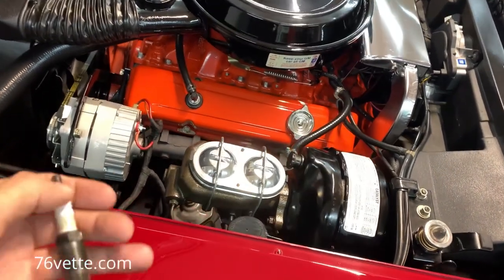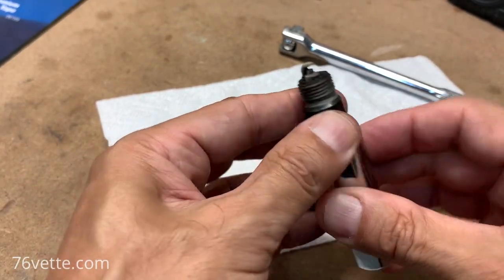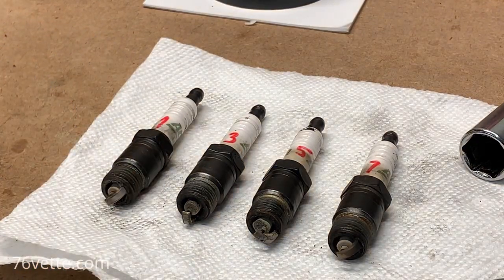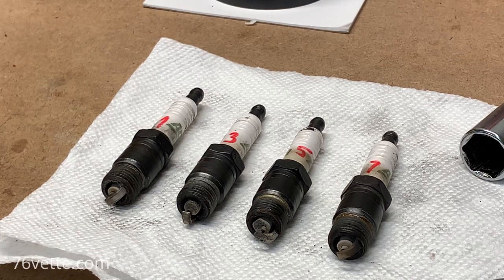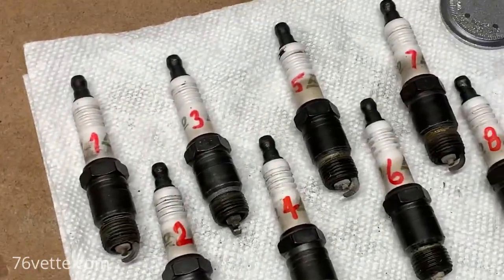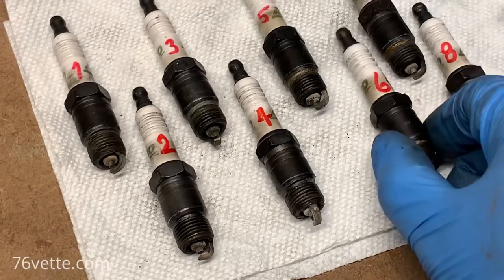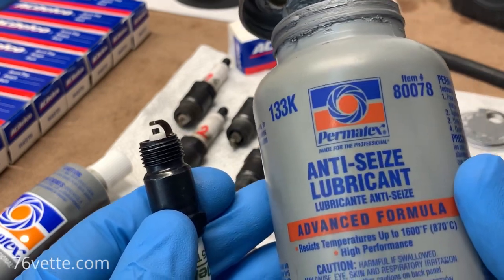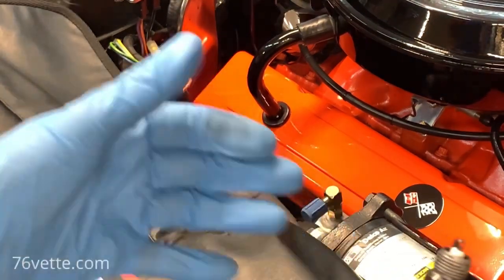How to REPLACE Chevy 350 SPARK PLUGS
Don't pay someone to replace your Chevy 350 spark plugs as this is an early DIY project.

In this video, I show you, a step-by-step removal of 1976 C3 Corvette spark plugs, plus how to gap and install new ACDelco R45TS plugs.

I did the whole job without crawling under my car, and even though mine has air conditioning, I was still able to do the job from above.

- ACDelco R45TS l Plugs
- 76 Assembly Manual
- 76 Chevy Service Manual
- Corvette Wiring Diagrams
- Repair Manual
- Restore C3 Corvettes
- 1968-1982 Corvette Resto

I am a DIYer, and the repairs and work shown are for my benefit and entertainment. If videos appear to give technical how-to advice, that is not my intention.

Working on a vehicle can be dangerous. If you're not confident, qualified, or lack the tools to do the job correctly and safely, hire a professional mechanic.